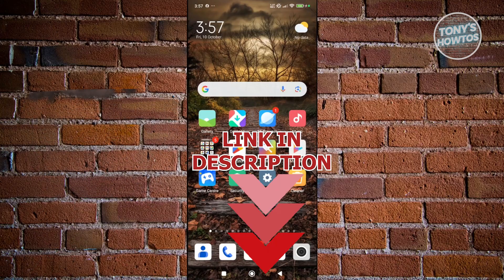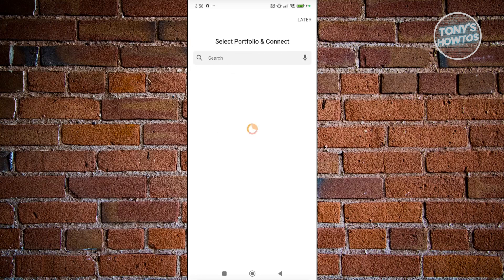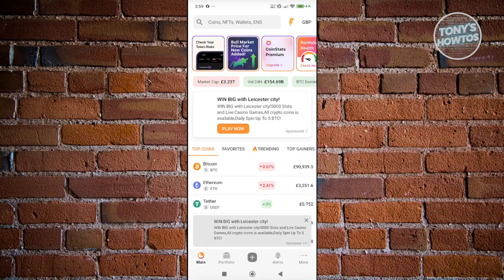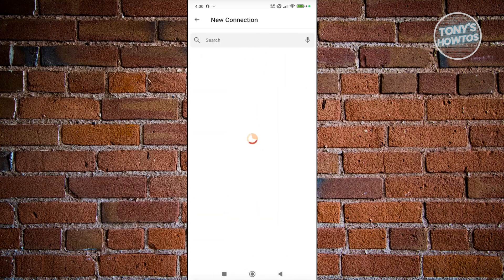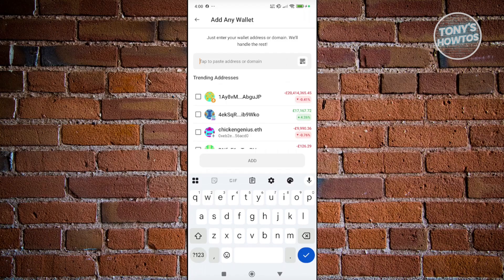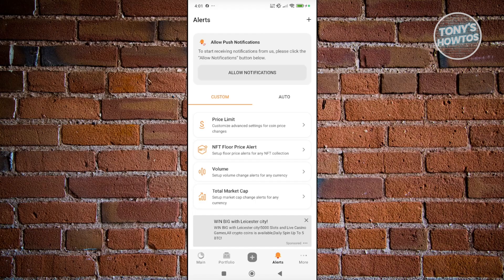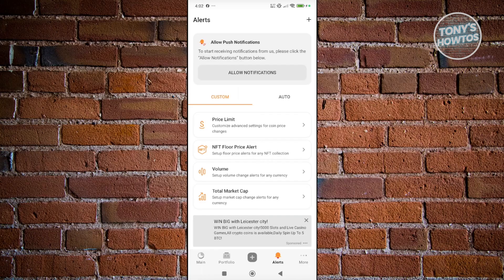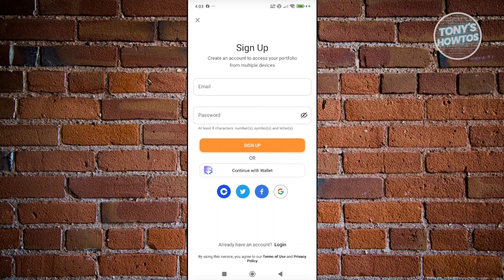CoinStats Review & Tutorial for Beginners | Crypto Portfolio Tracker App (2026)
In this video, I show you CoinStats Review & Tutorial for Beginners | Crypto Portfolio Tracker App in 2026. The quick and easy tutorial How to Set up & use CoinStats for Tracking your Crypto Portfolio. Do you want to know step by step Best Crypto Portfolio Tracker Apps in 2026? Yes? Great!